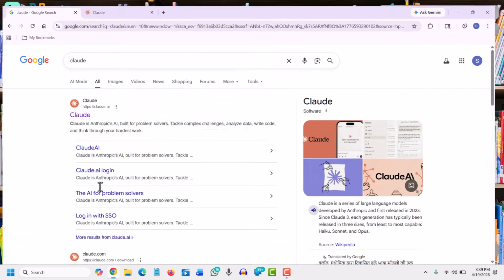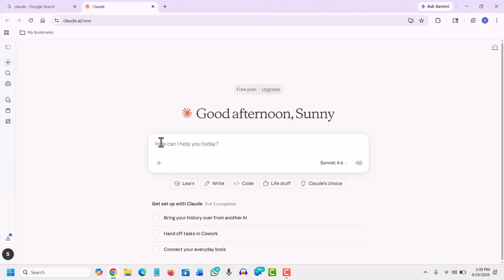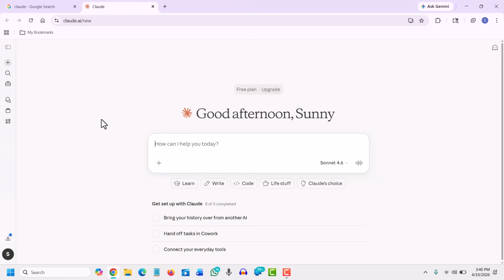What Is Claude AI? Complete Beginner's Guide to Using Claude AI in 2025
Best tutorial on Claude AI — learn exactly what Claude AI is, how to use it step by step, and why it's rapidly becoming the most powerful AI assistant for beginners and professionals in 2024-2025.

🔥 In this video, you'll discover:
✅ What is Claude AI — and how it's different from ChatGPT
✅ How to access Claude AI for FREE (no credit card needed)
✅ Step-by-step Claude AI tutorial for complete beginner